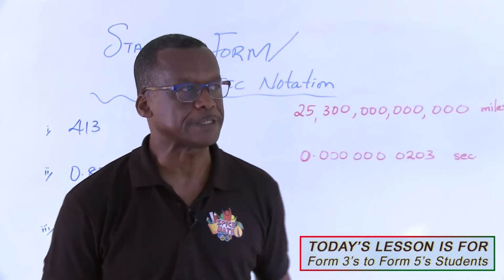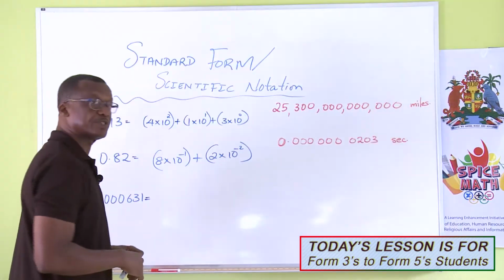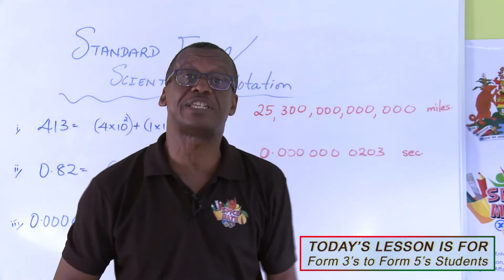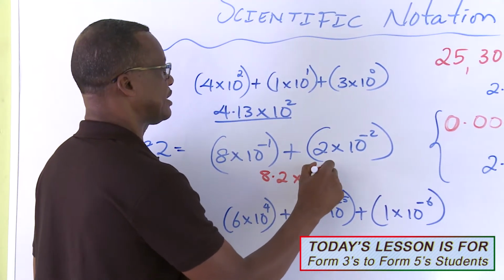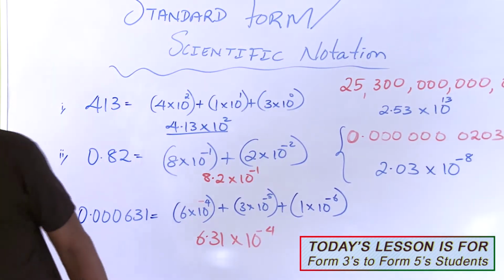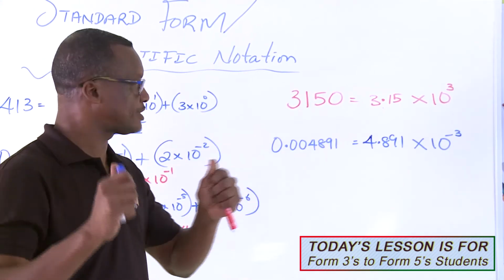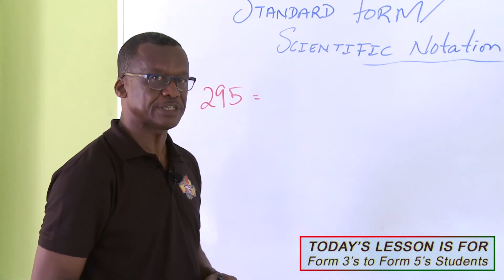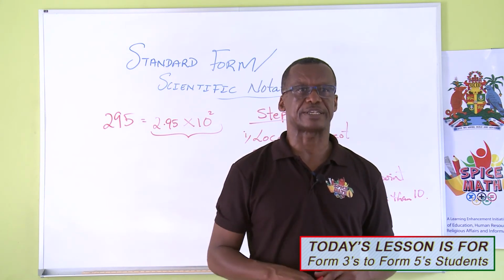24. Spice Math - Standard Form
24. Spice Math - Standard Form